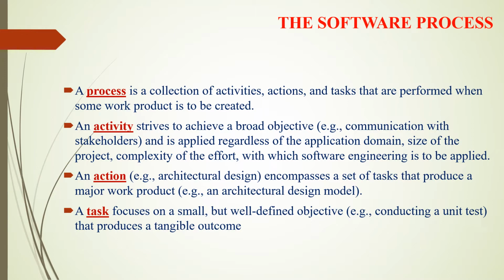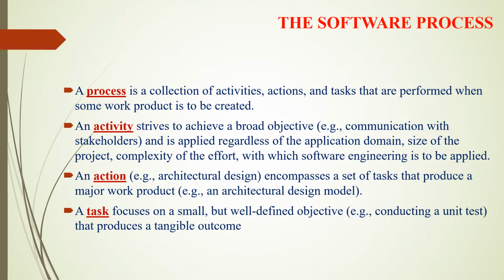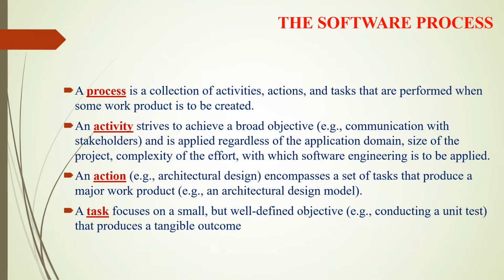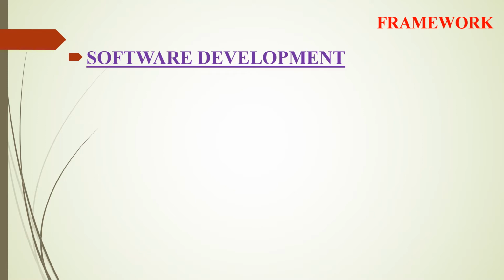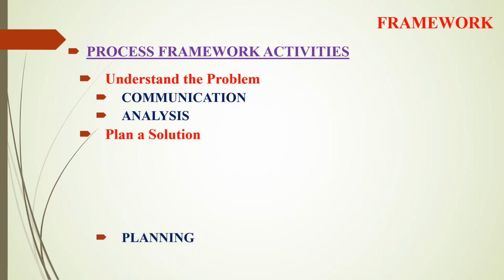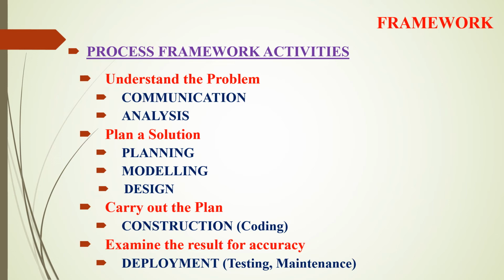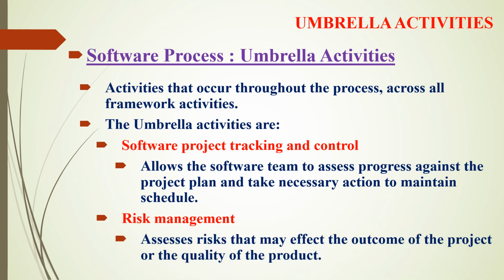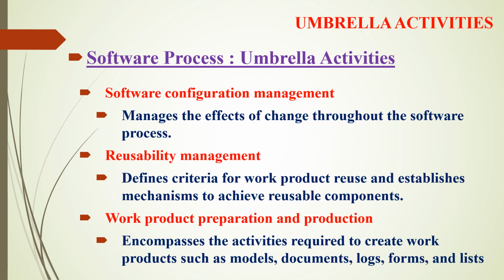Software Engineering Software Process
Software Engineering Software Process Concepts